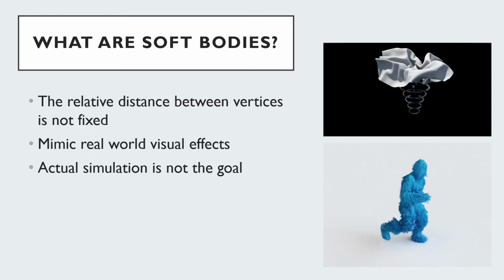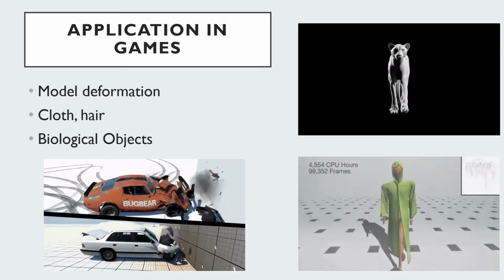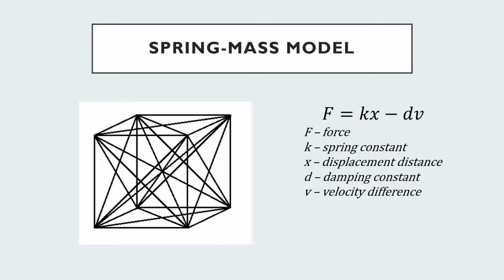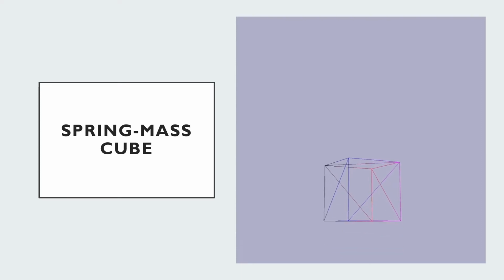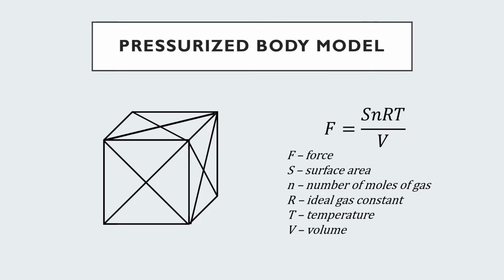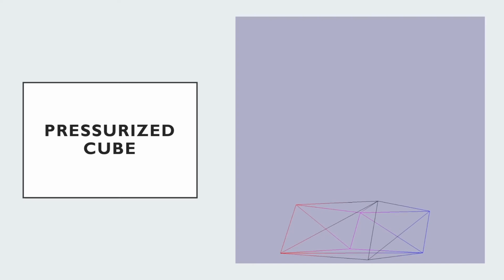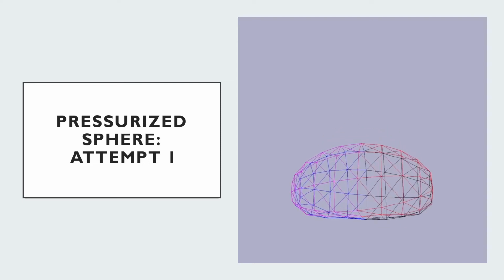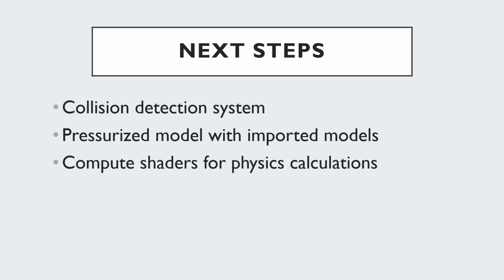Nick Moore Soft Body Deformation Research Presentation